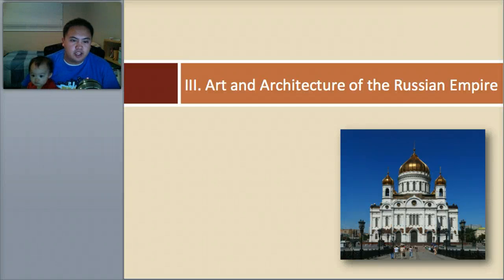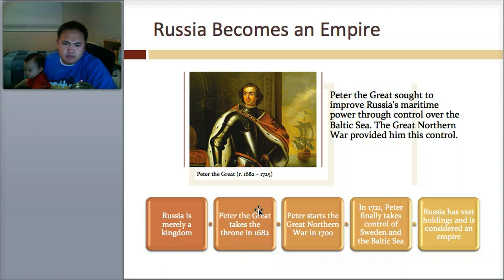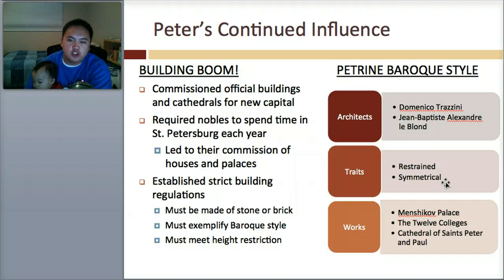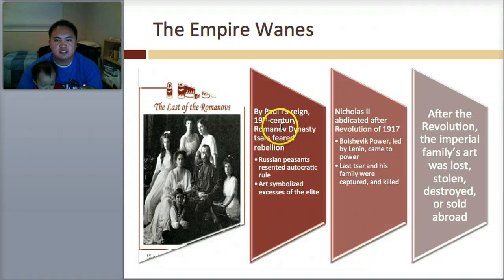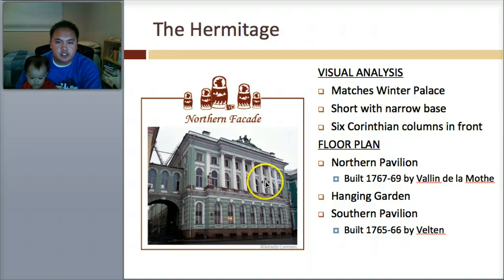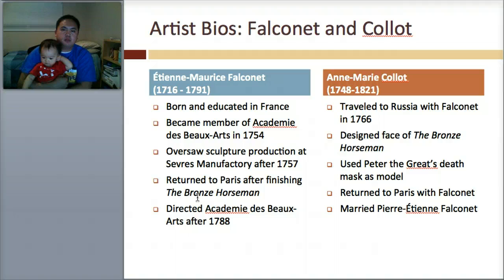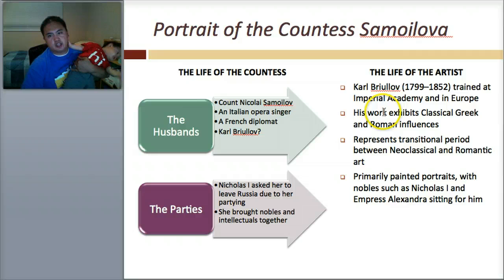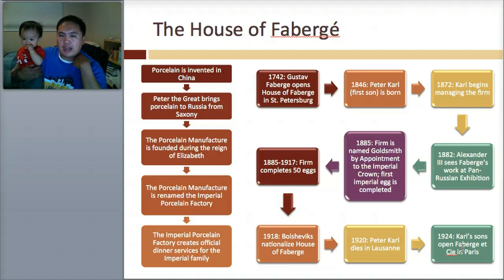Art Part 2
Art and architecture of Russia.